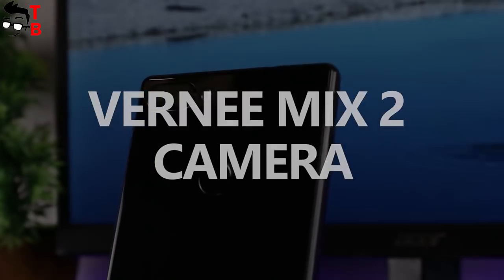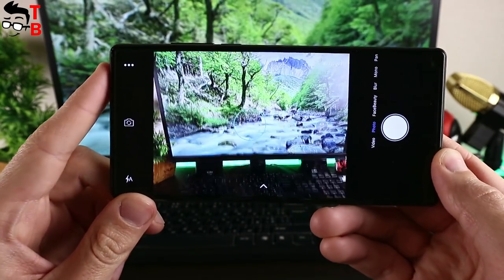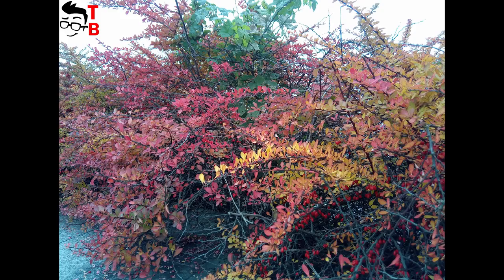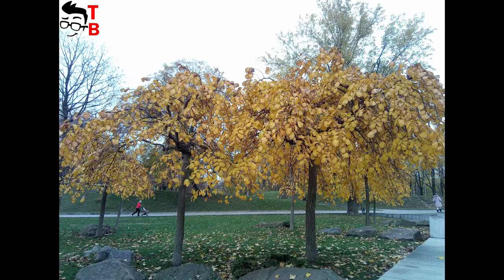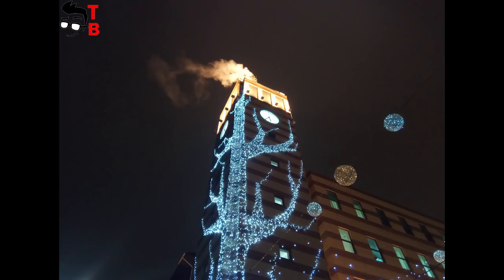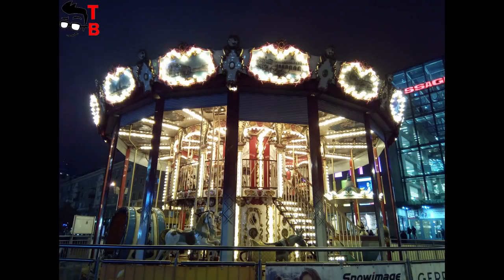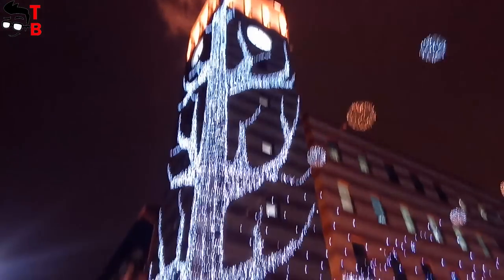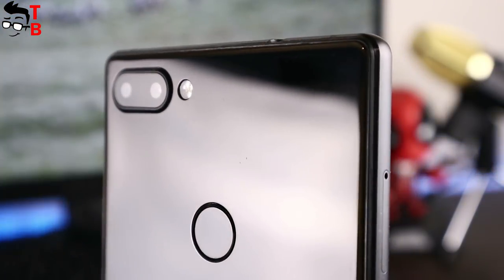Vernee Mix 2 Camera Test: Sample Photos and Videos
🔥 Vernee Mix 2 - BEST PRICE EVER!

4GB RAM
Price: $165

6GB RAM
Price: $199.99

Watch our video with camera test of Vernee Mix 2. The smartphone comes with dual 13.0MP + 5.0MP back camera and 8MP front camera.

Vernee Mix 2 Specifications:
Display: 6.0 inch, 2160 x 1080 Pixel screen
CPU: Helio P25 MTK6757CD Octa Core 2.5GHz
RAM: 4GB RAM
Storage: 64GB ROM
OS: Android 7.0
Camera: 8.0MP front camera + 13.0MP + 5.0MP back cameras
Battery: 4200mAh